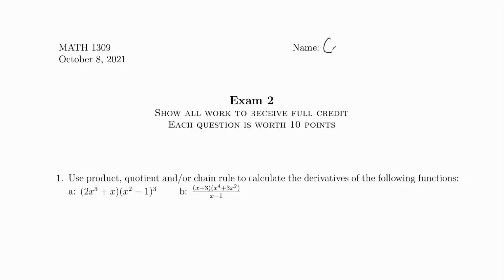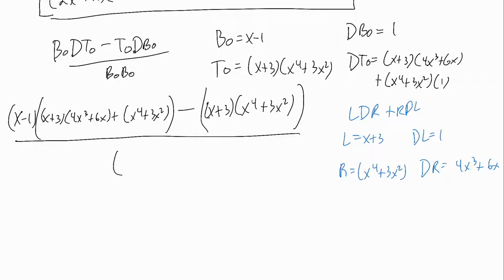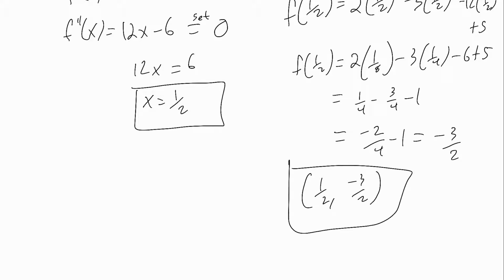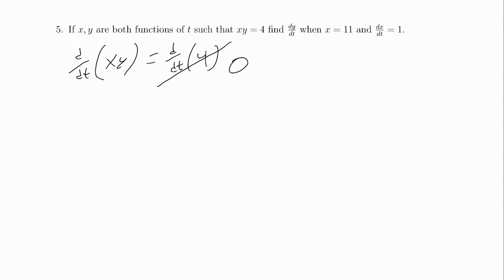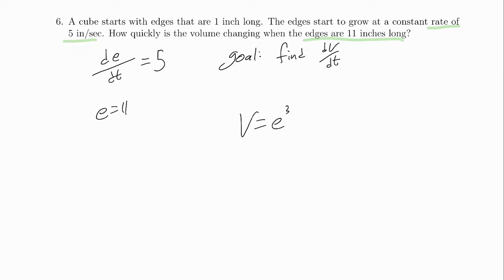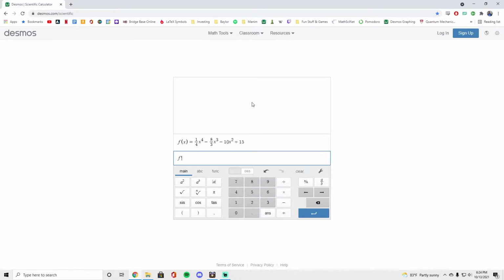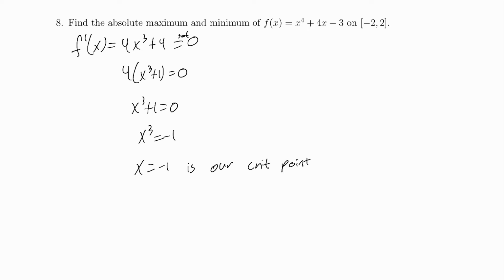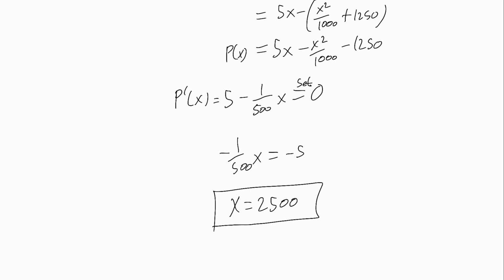1309 Fall 2021 Exam 2 Walkthrough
00:00 Problem 1
04:22 Problem 2
06:21 Problem 3
08:10 Problem 4
11:18 Problem 5
14:56 Problem 6
16:57 Problem 7
21:05 Problem 8
25:17 Problem 9

Music used in this video:
- Mvdb – Breeze

- juniorodeo x azula x WYS - Rapid Eye Motion

- Tender Spring x Blurred Figures – A friendly warmth

- Tender Spring x Blurred Figures – It’s alright to feel afraid

- Tender Spring x Blurred Figures x Chris Mazuera x Louk – Keep friends close

- Tender Spring x Blurred Figures x INKY! – Hugs

- Chris Mazuera x tender spring - Winter's Kiss

- Chris Mazuera x tender spring - Perspective

- Chris Mazuera x tender spring - Abundance

- tender spring x Towerz x edelwize – last sunset

- tender spring x biniou x chief. – snowstorm in april